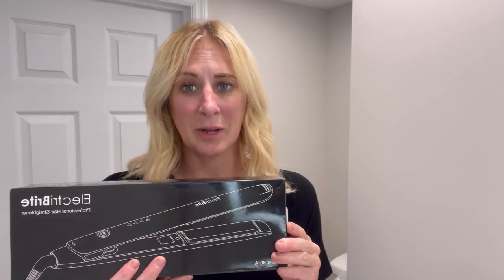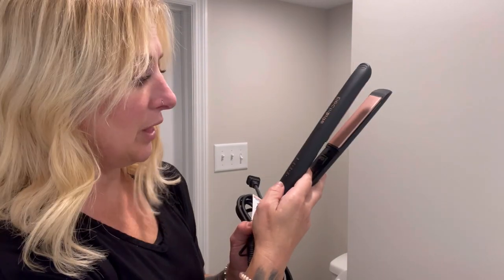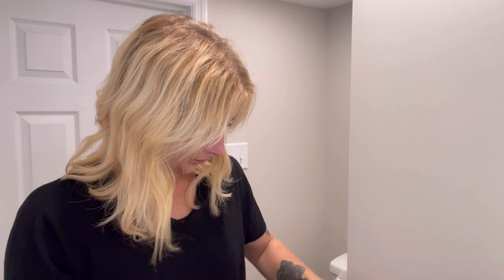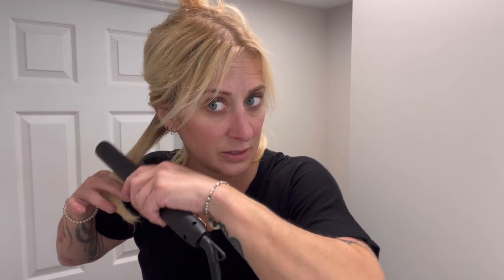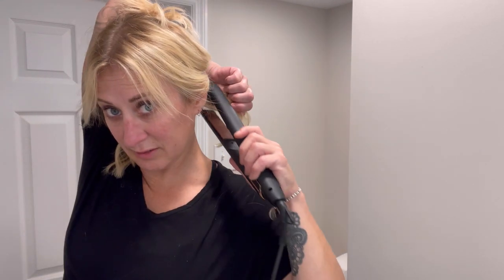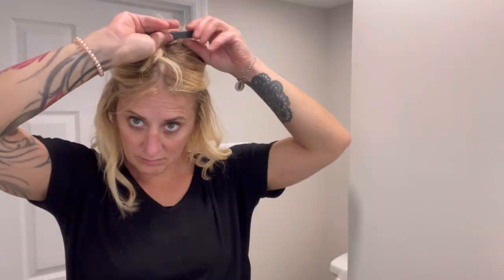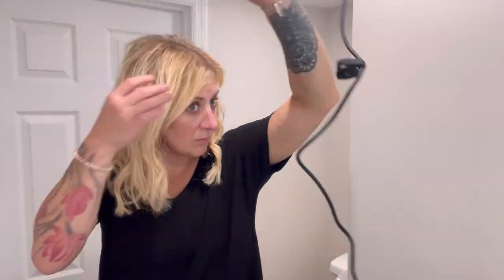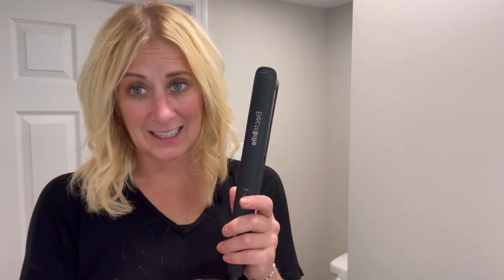Hair Straightener, Flat Iron Straightening Iron Ionic 3D Floating Plates Ceramic Tourmaline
Salon Haircare: Tourmaline Ceramic coated plate releases negative ions and far-infrared rays after heating. Hair Straightener is equipped with an ions outlet that emits 10 million negative ions. It benefits your hair by keeping natural moisture and tame frizz, makes hair silk, shine, healthy, and anti-static. Giving you a salon-like hair care experience.